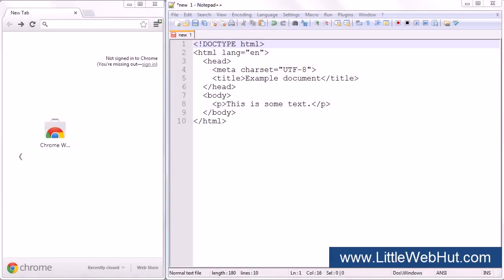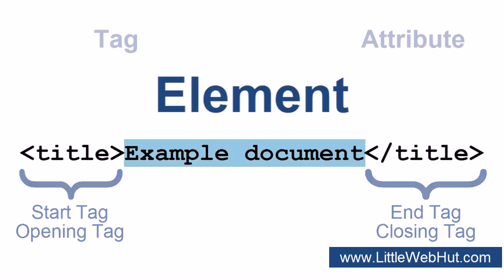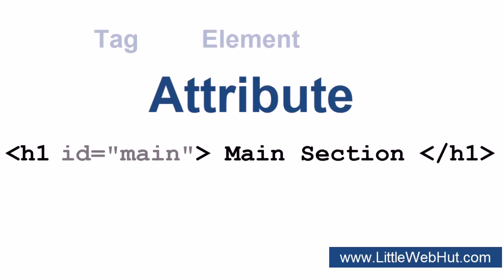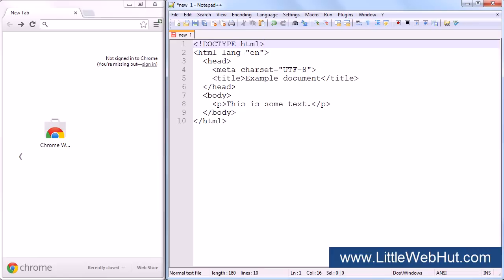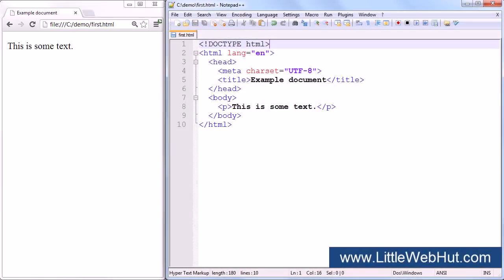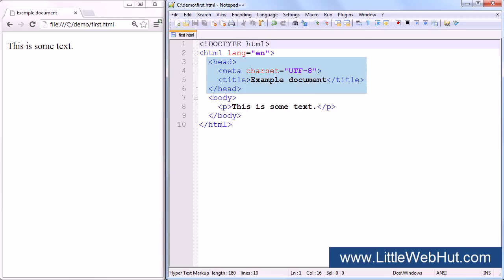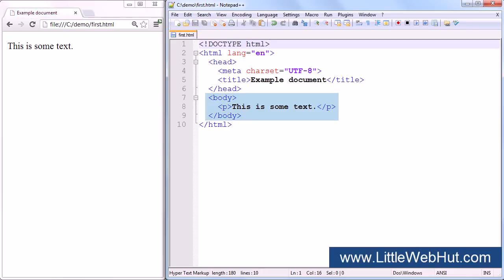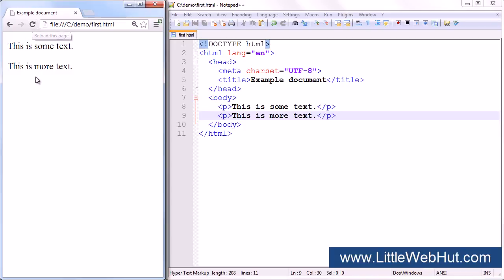HTML5 Tutorial For Beginners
About Maxweb Scripts
Maxweb Scripts started as an offshore web development company from Madurai India, providing customized internet and client-server solutions to the industry since 1998.Indian offshore web development services include traditional Website Development, Website Design,Mobile Apps,SEO, ERP, Web Hosting and other areas of custom web development,Ready Websites at competitive rates